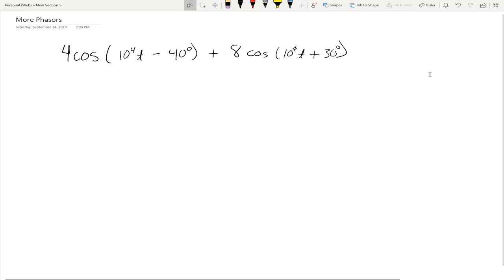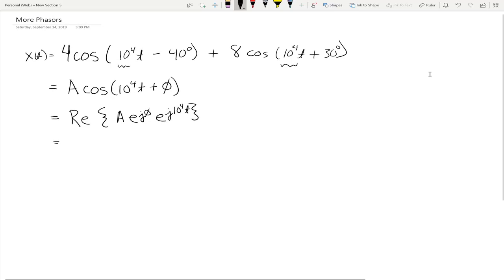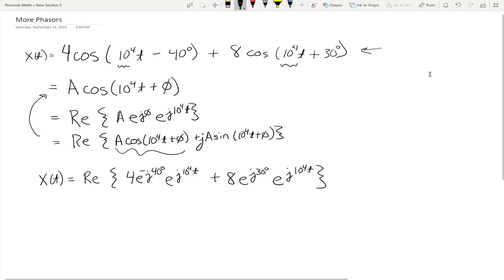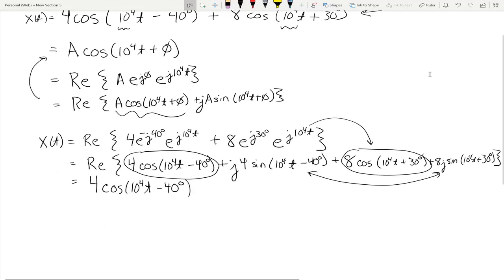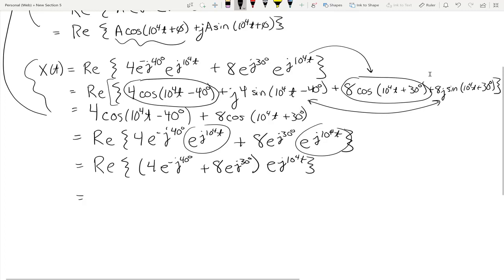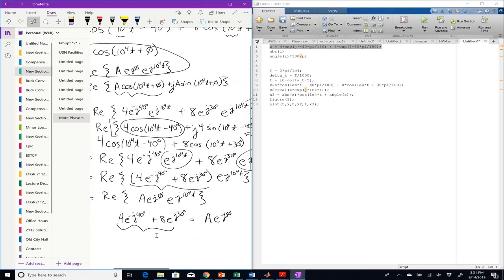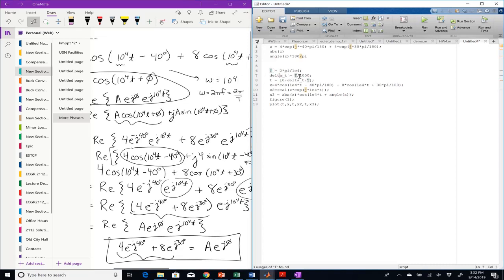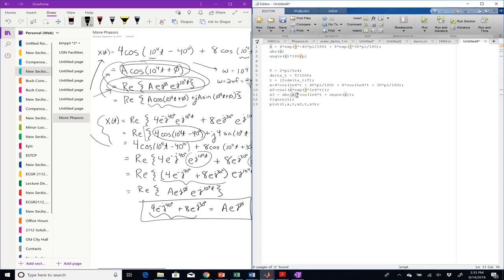Phasors 2: What if I have Multiple Signals with the Same Frequency?